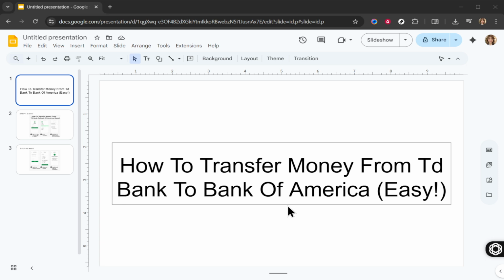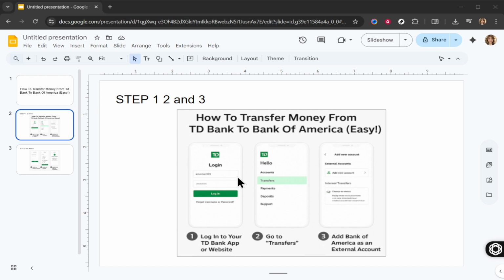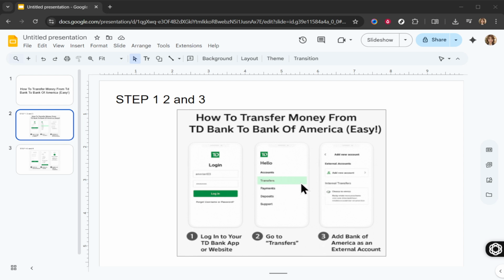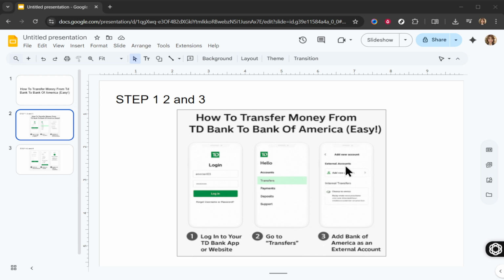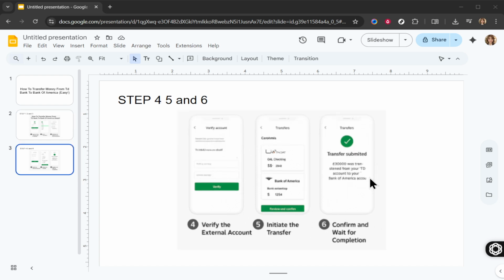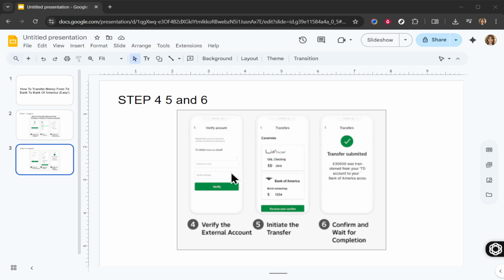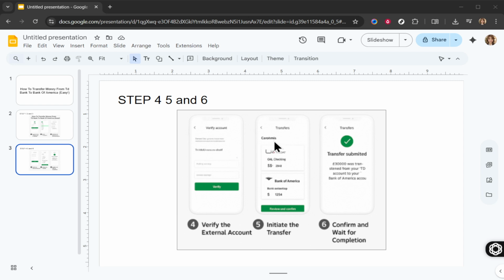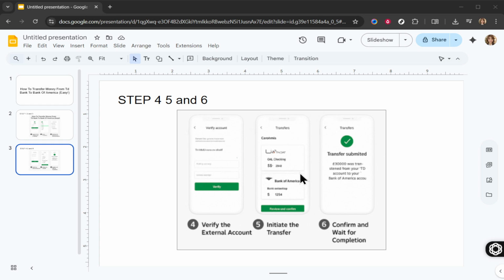How To Transfer Money From Td Bank To Bank Of America Easy!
Step-by-step guide to send funds from TD Bank to Bank of America.